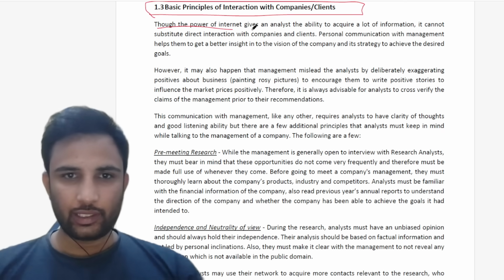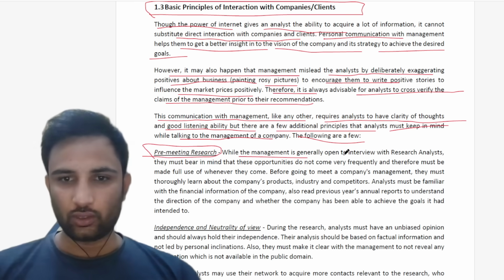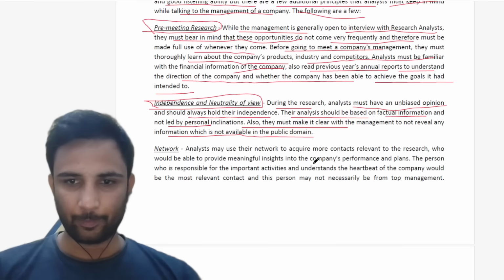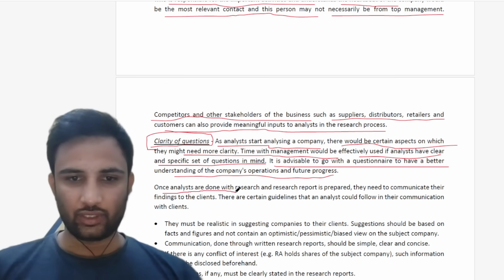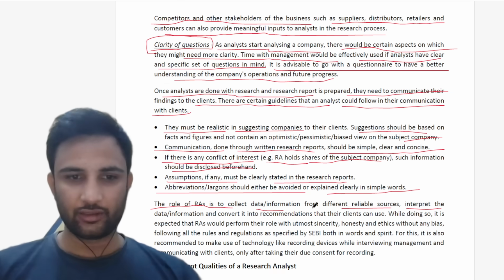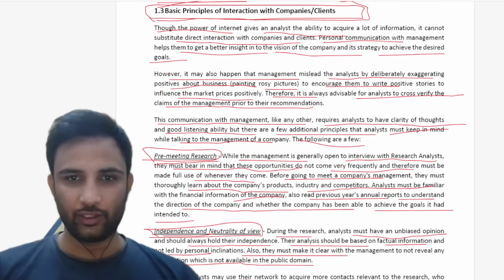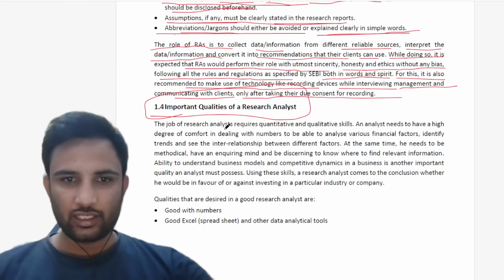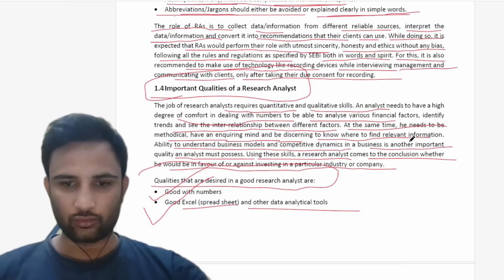Chapter 1.3 Basic principles Of Interaction with Companies & Clients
Are you gearing up for the NISM Research Analyst Certification Exam? Dive into our comprehensive series tailored just for you!

In this video, we unpack essential insights and tips to ace the NISM Research Analyst. Join us on a journey of knowledge and mastery in this specialized domain.